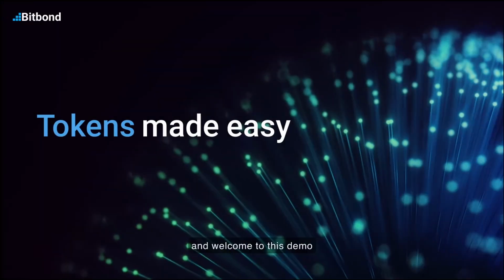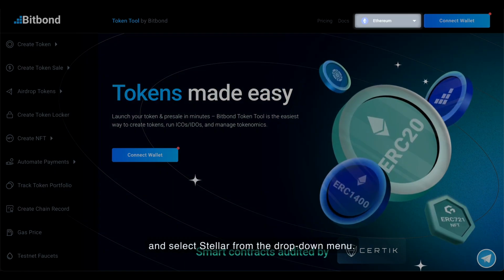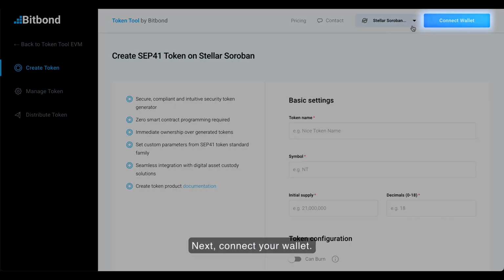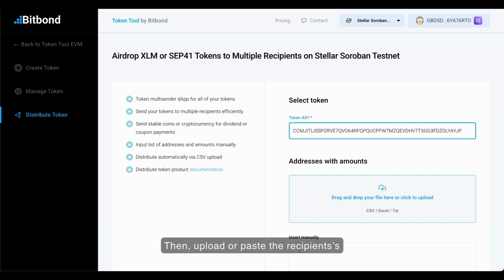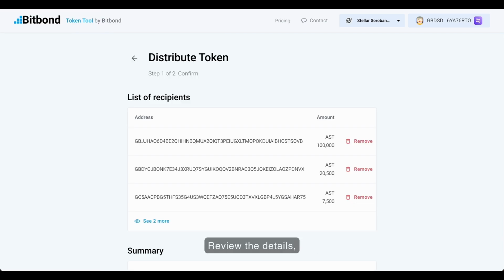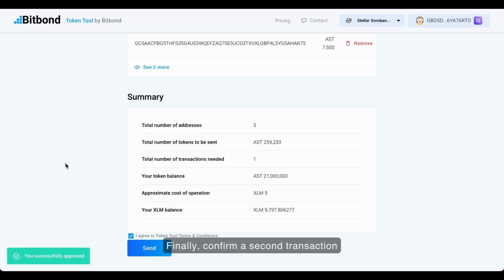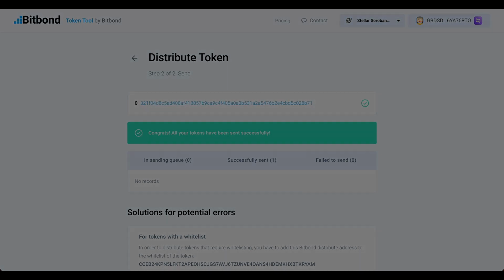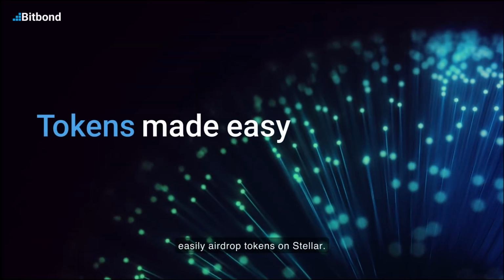How to Airdrop Tokens on Stellar in 1 Minute — Bitbond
Want to airdrop tokens on the Stellar blockchain quickly and without writing a single line of code? 🚀

In this step-by-step tutorial, we’ll show you how to use Bitbond Token Tool to airdrop tokens to multiple recipients in just a few clicks.

What you'll learn in this video:
- How to connect your wallet to the Token Tool
- How to select your token for airdrop on Stellar
- How to upload a recipient list (CSV or direct input)
- How to approve and send the airdrop transaction securely
- How to instantly distribute tokens to your community or investors

Whether you're running a giveaway, launching a campaign, or distributing rewards, this guide makes Stellar token airdrops simple and accessible to anyone.